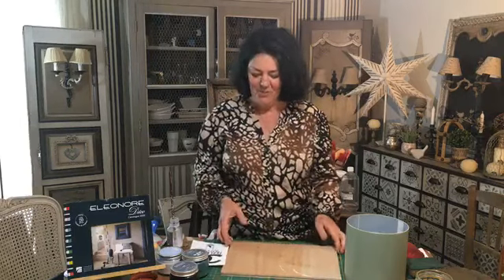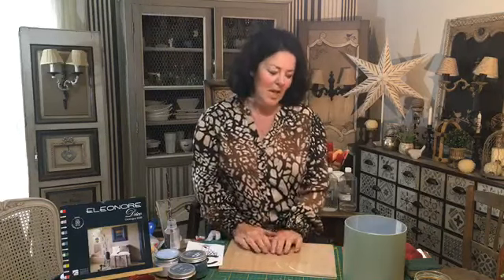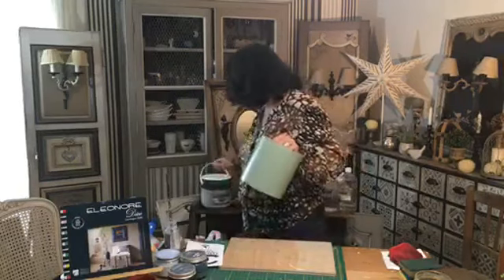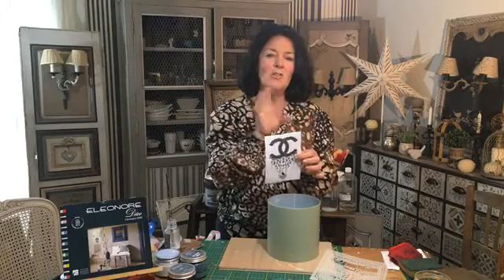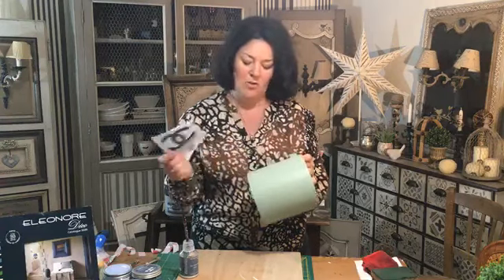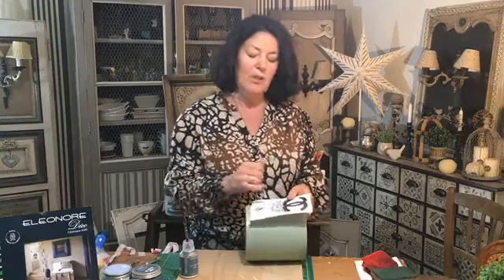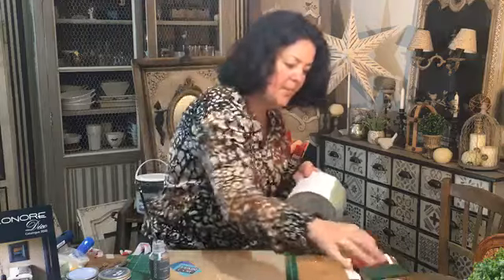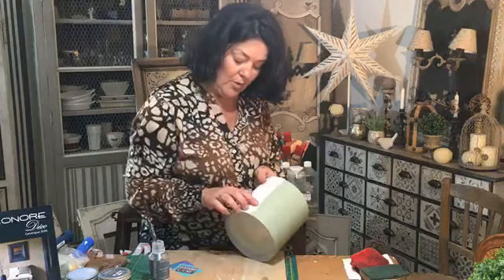L'Atelier de Christel Moreau Caisse à Vin & Transfert et Pochoir sur pot en plastique ! Suite...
L'Atelier de Christel Moreau - Peintre Décoratrice

Caisse à vin - Transfert et Pochoir sur pot en plastique Fenouil ! Vertigo, Rouge Caméléon, Odysée, Craie et le pochoir Graphique !

Comment relooker un meuble sans décaper !

Voir moins